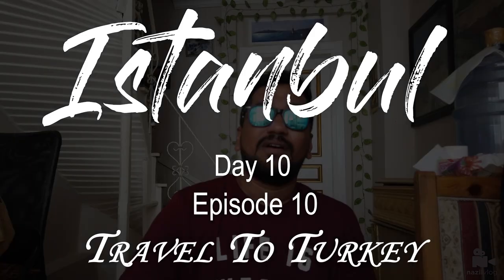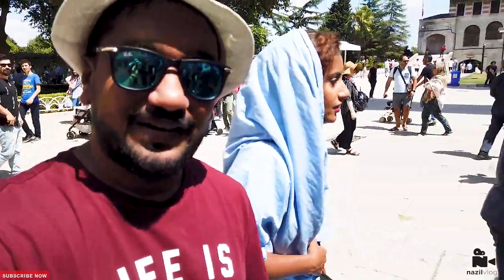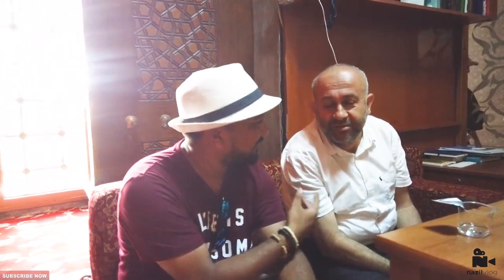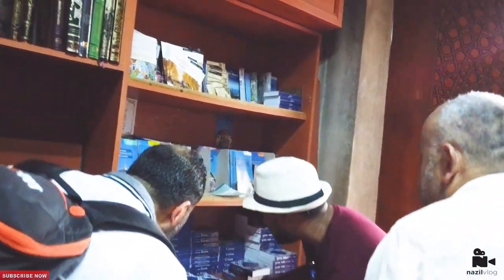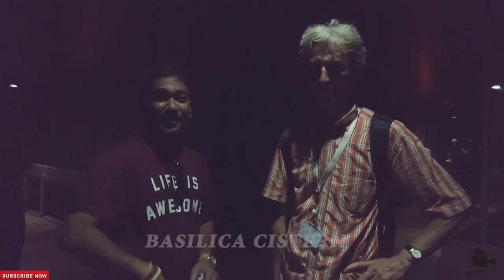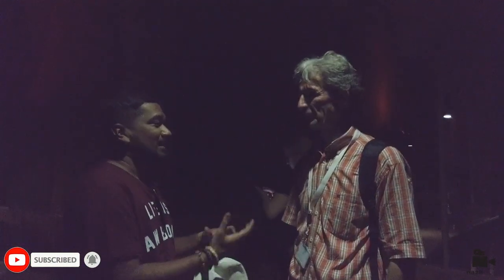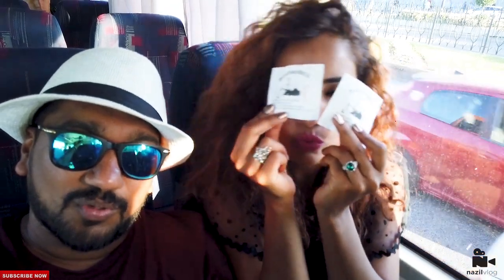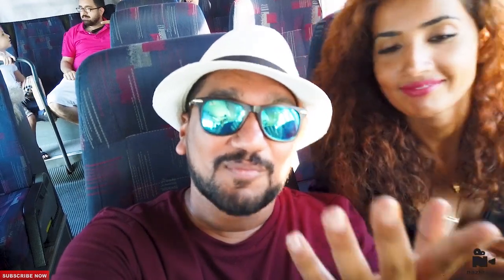ISTANBUL VLOG | EPISODE 10 | BLUE MOSQUE | BOSPORUS RIVER TOUR | BASILICA CISTERN | TRAVEL TO TURKEY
MY BOOKING.COM ID ( USE MY CODE TO GET 15$ ON FIRST BOOKING)

DAY 10 "ISTANBUL - DAY 2"
Day 2 in Istanbul started from Blue mosque which is aka Sultan Ahmed mosque which was right behind the property we stayed at an approx distance of 300 to 500m. Property name was "konut wood house" which was very pocket friendly and  with decent rooms to spend 1 or 2 nights.
From Sultan Ahmed mosque we headed to Basilica Cistern  which was right next to it, then walking down the street exploring markets around & road side food we were heading to creek side of Galata bridge.
When we reached creek there were numerous different agents offering boats tours at different prices. We got the best offer for 20 Lira pp.
After boat tour, don't forget to try Fish Bread right next to the place where boat tour ends just for 15 lira and lovely cafe right under the galata bridge with sea view.

IF YOU HAVE ANY OTHER RECOMMENDATIONS, DO LET US KNOW IN COMMENTS.

Rent a car booked from Rentalcar (Link Below)

↳ Review & Any Kind of Feedback Is Welcome :)
↳  NOTE:-  I / we do not benefit from posting this material, only helping & guiding people about travel.